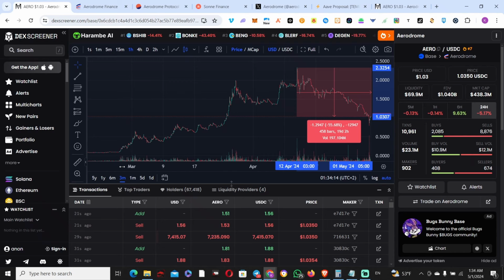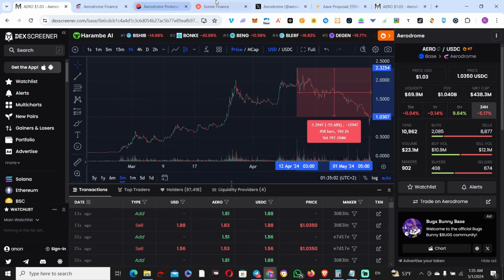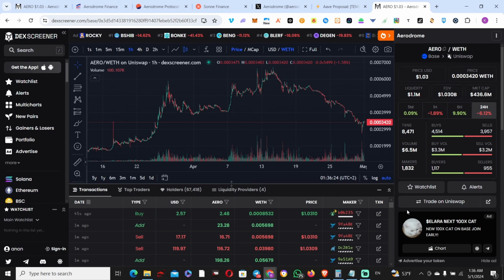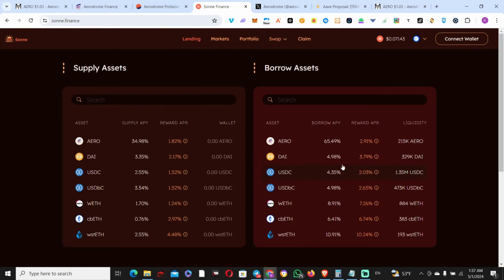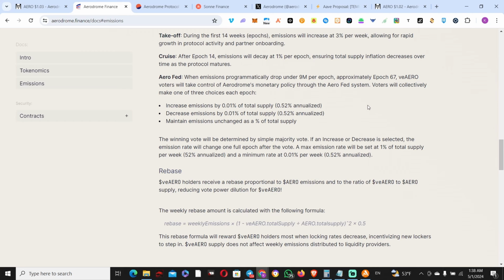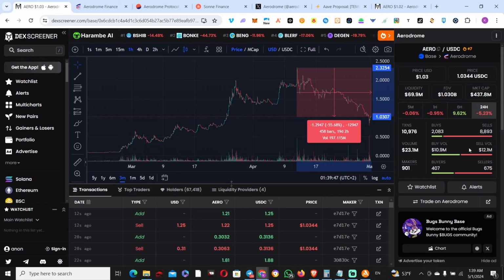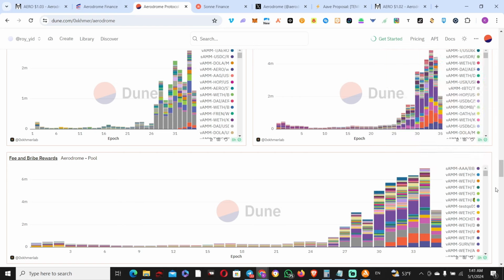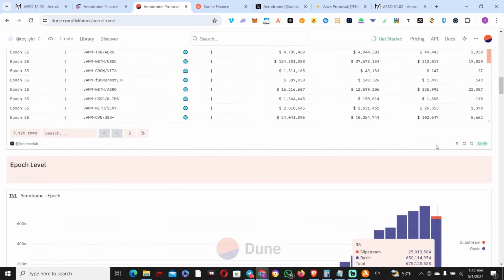Aerodrome's $AERO Price Crash Explained